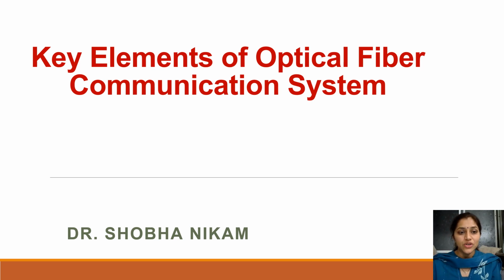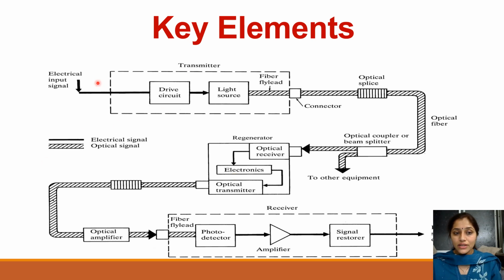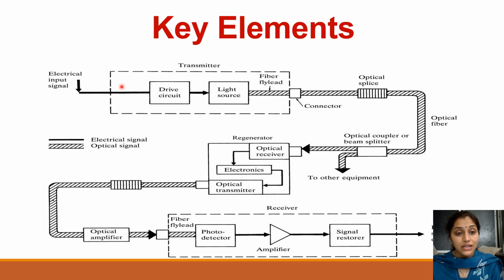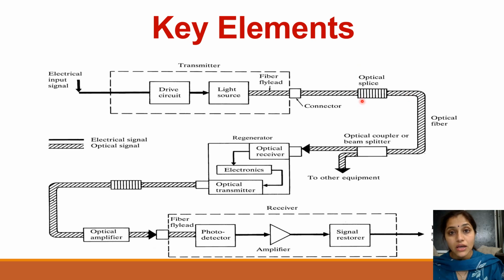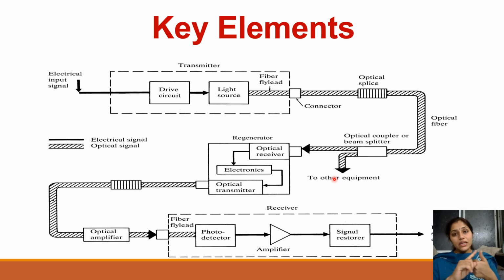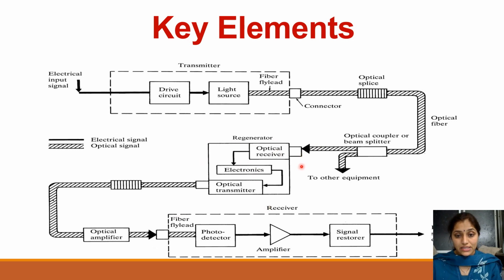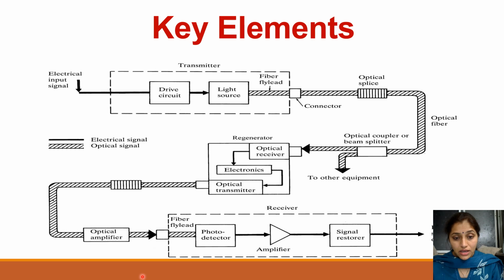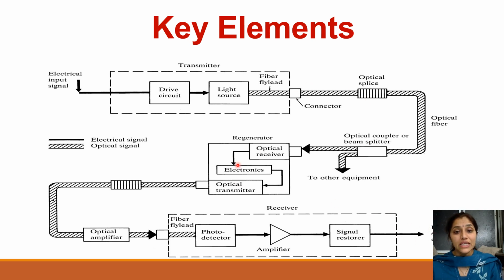Key Elements of Optical Fiber Communication Systems